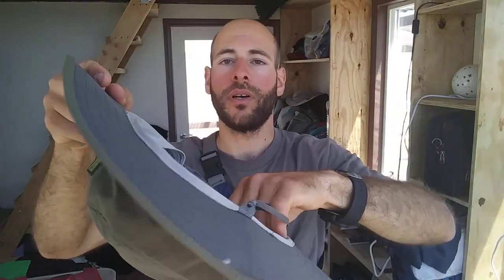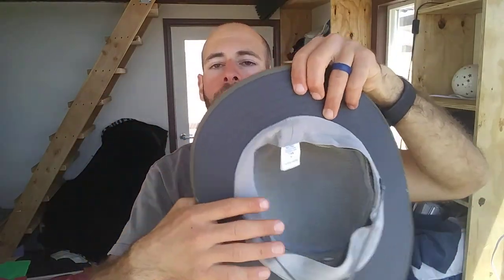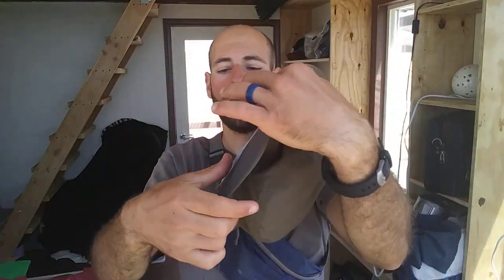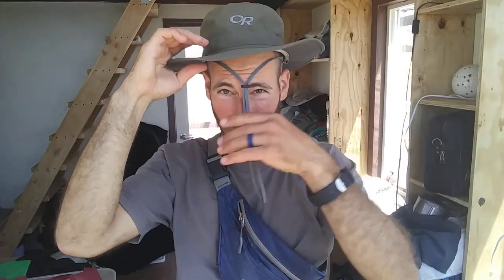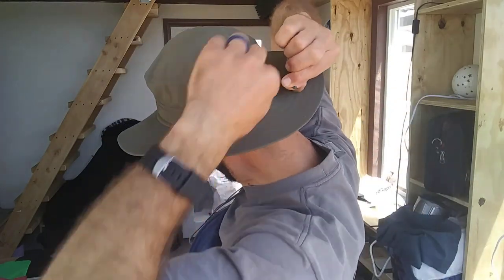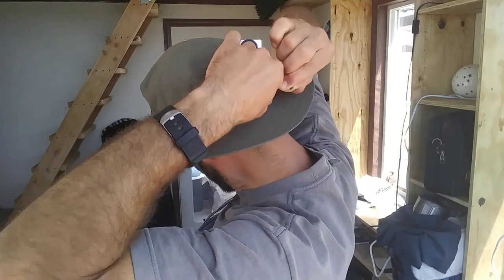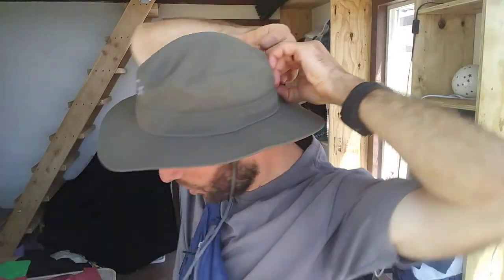Outdoor Research Helios Sun Hat 2018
If you're looking for the BEST SUN HAT for HIKING or TRAVEL, the Outdoor Research Helios may be just what you're looking for.

With over a decade of experience Trekking and Camping across 6 continents, I scrutinize OUTDOOR PRODUCTS, showing you what features to look for to help you narrow down the endless options. My PURPOSE here is to SPARE YOU the hundreds of hours, thousands of dollars, and innumerable grey hairs that will otherwise be the result of the WASTED TIME, MONEY, and FRUSTRATION that you'll endure throughout the process of buying and returning unsatisfactory outdoor equipment.

It will  in turn help others to benefit from this information since it will move this video higher up in the search ranking. Thanks!